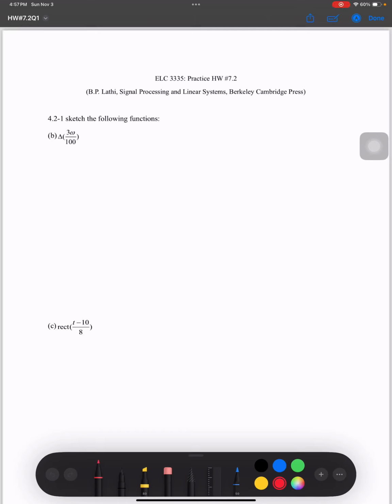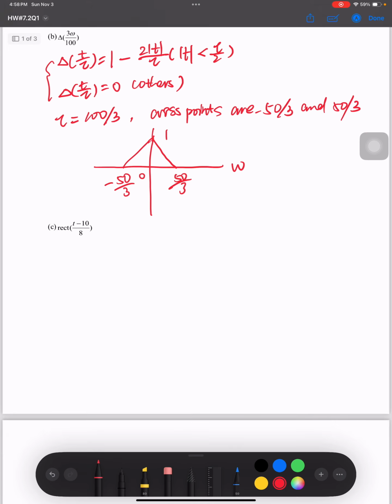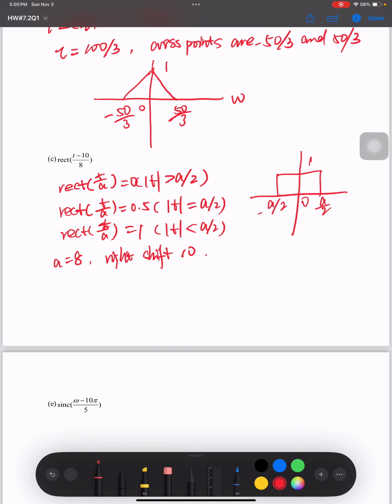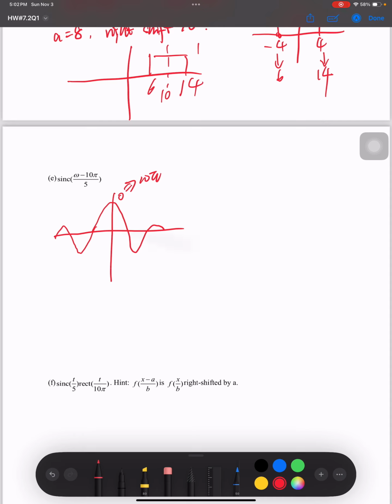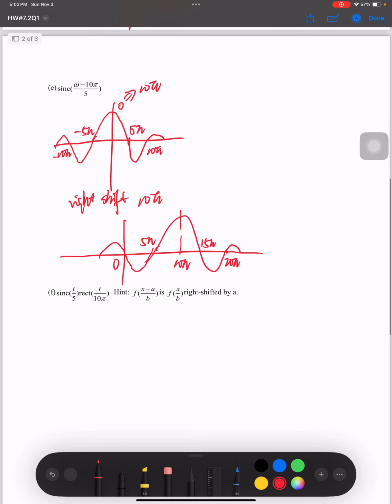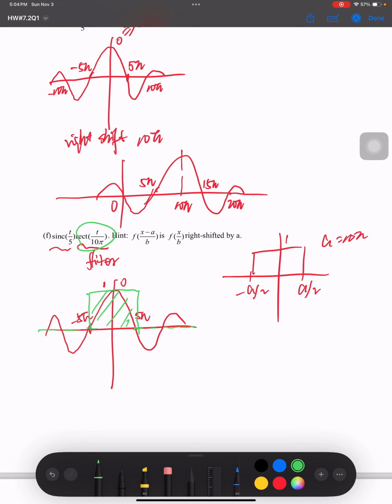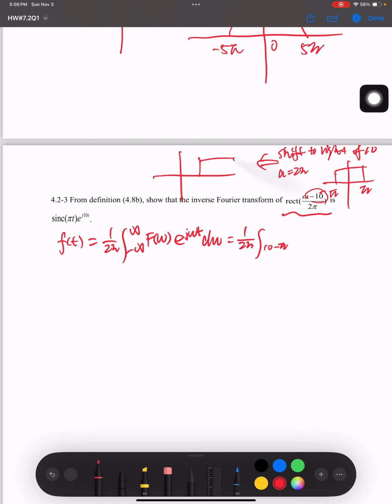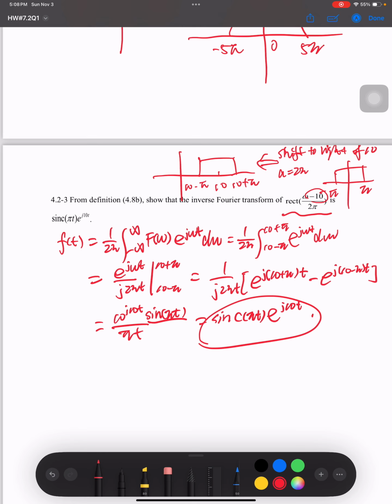Practice homework #7 Q1